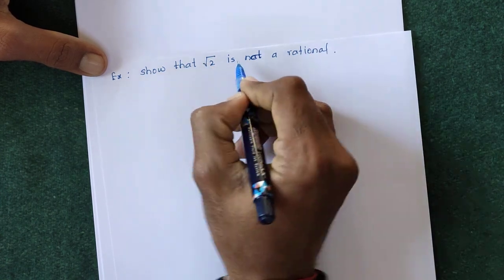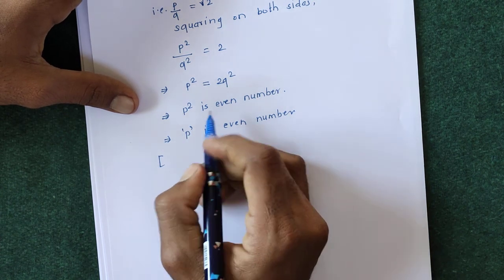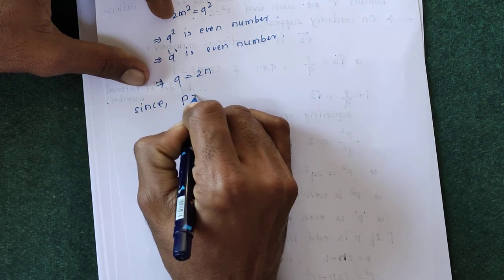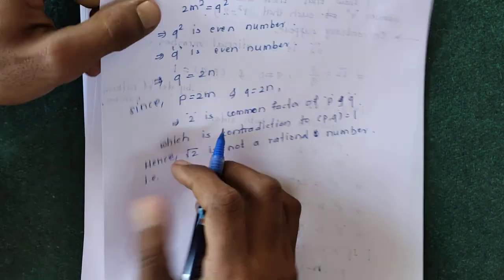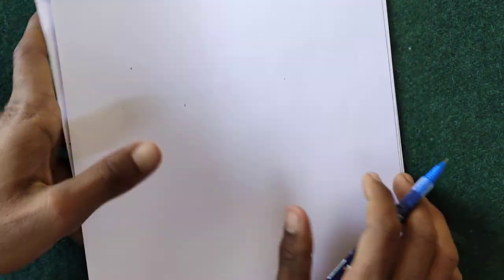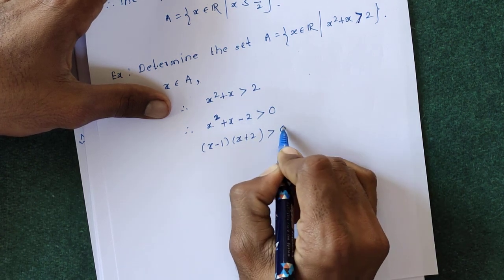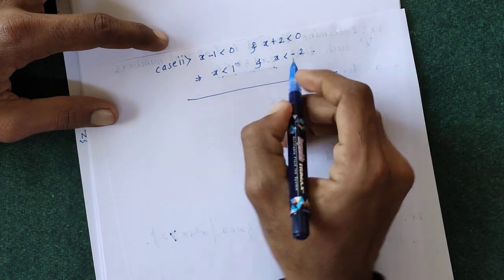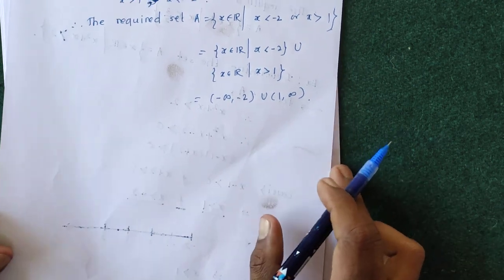Show that √2 is not a rational number. F.Y.B.Sc. Calculus-I